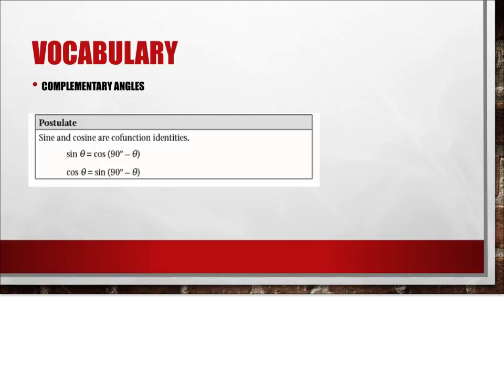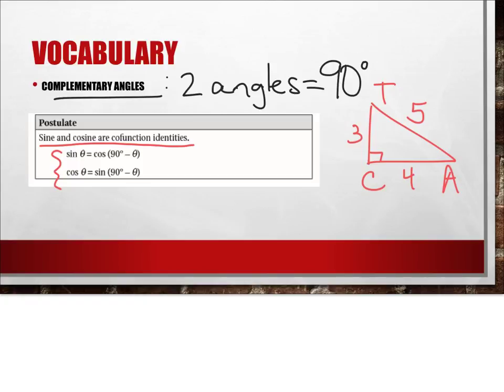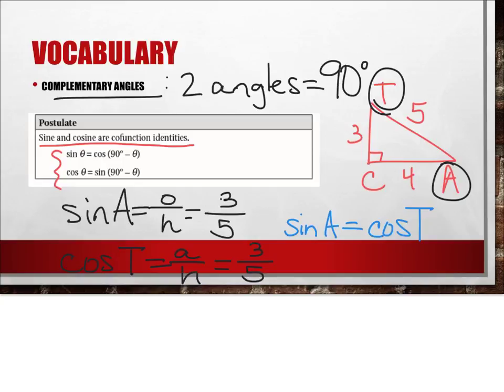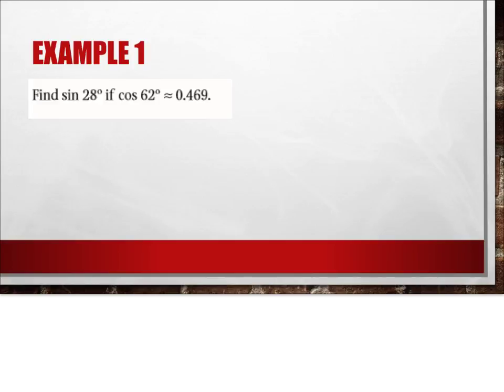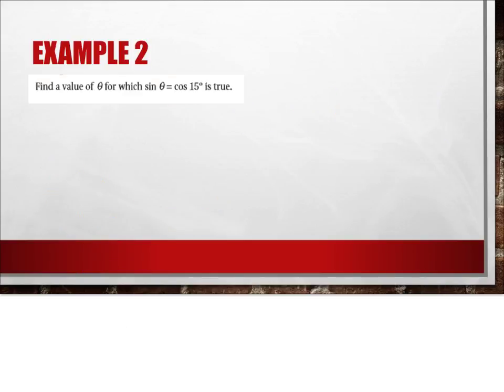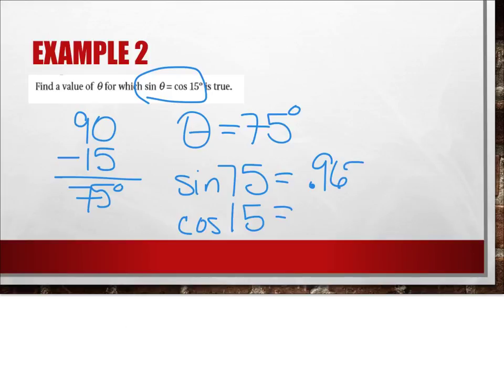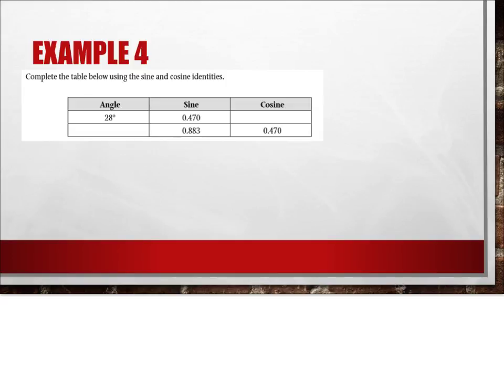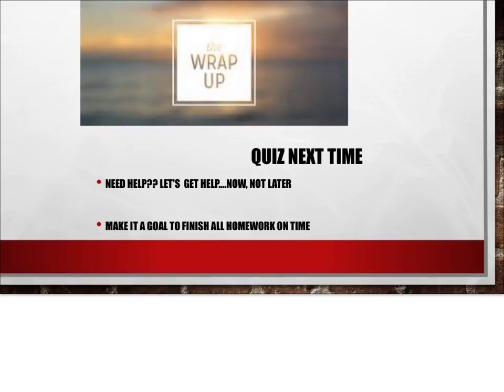EE Movie 031217 2035